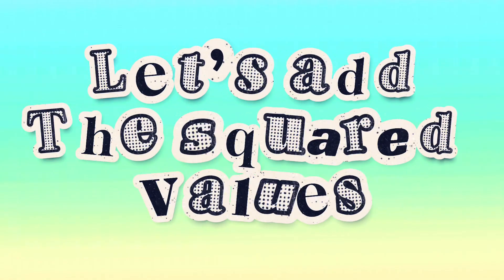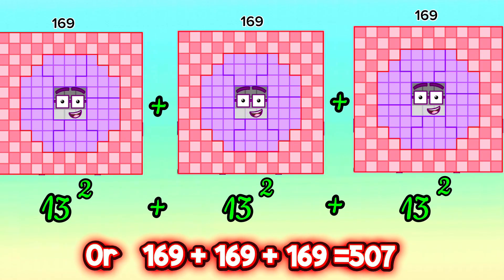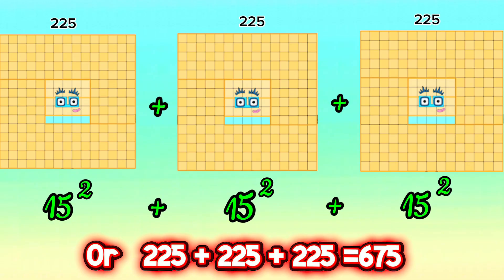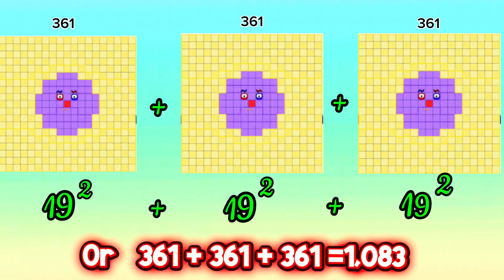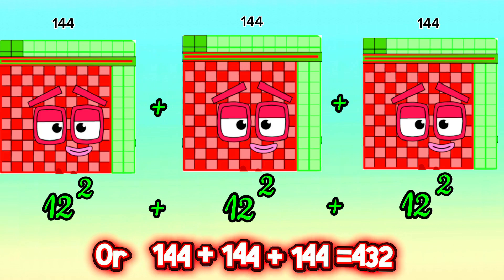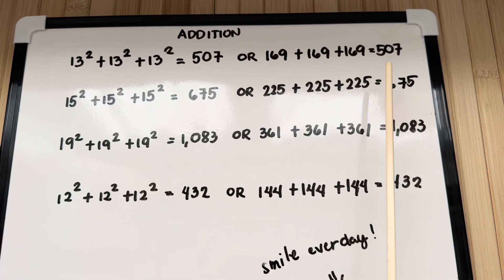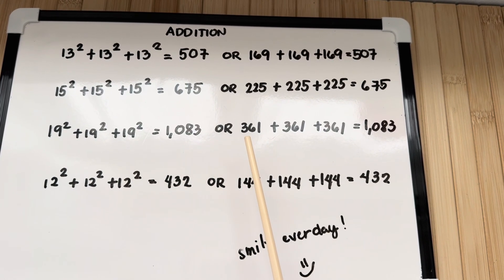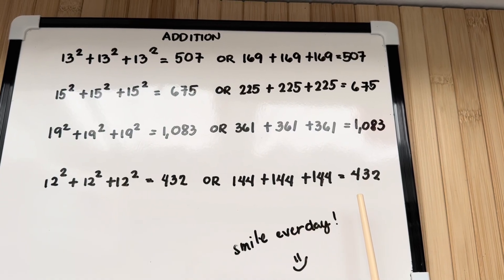NUMBERBLOCKS | LET'S ADD SQUARED VALUES | ADDITION OF THREE SAME SQUARE NUMBERS | hello george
NUMBERBLOCKS | LET'S ADD SQUARED VALUES | ADDITION OF THREE SQUARE NUMBERS
Amazing day numberblocks friends. Today, join me and let's learn to add squared values using numberblocks! Always remember, learning maths is easy and fun with numberblocks!